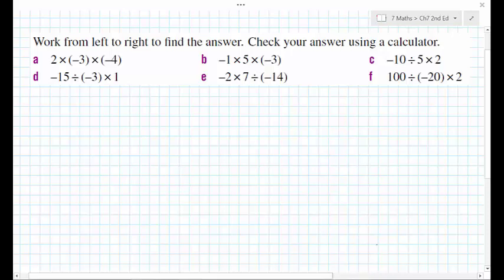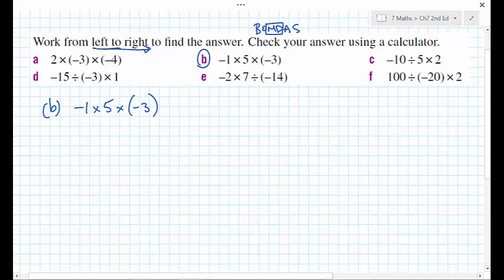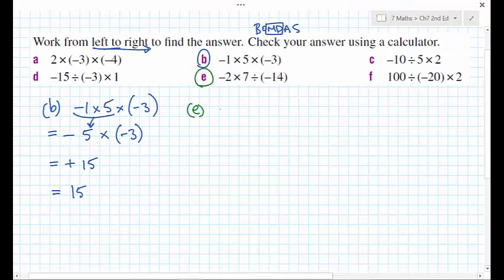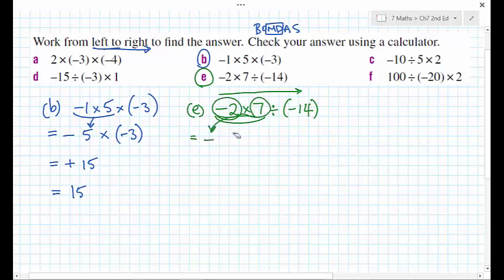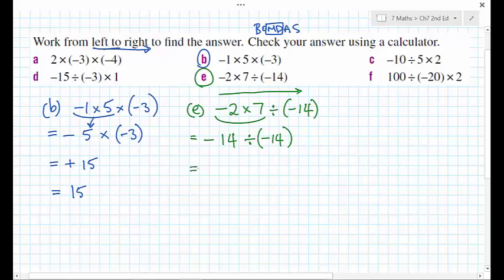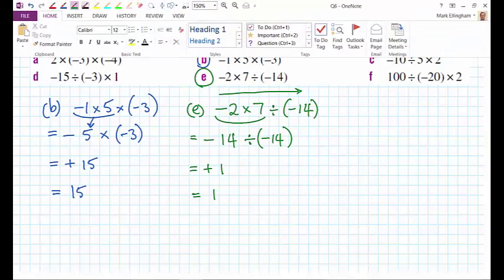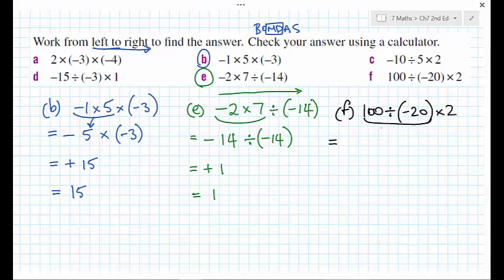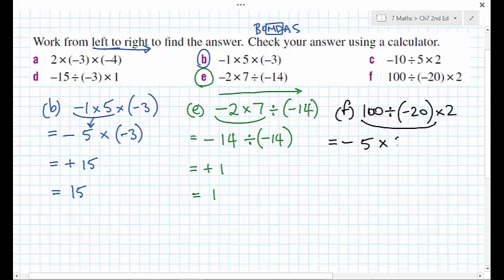7mat 7D Q6 mixed multiplication and division of positive and negative integers 16